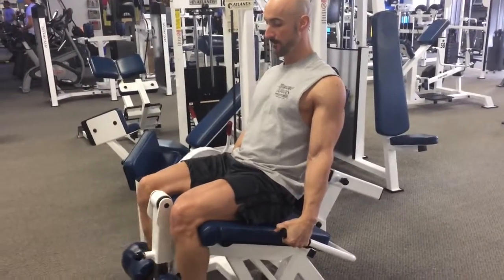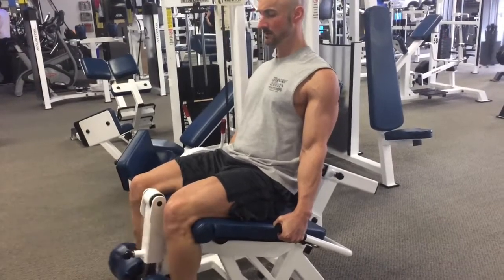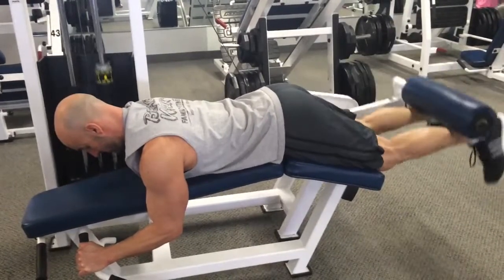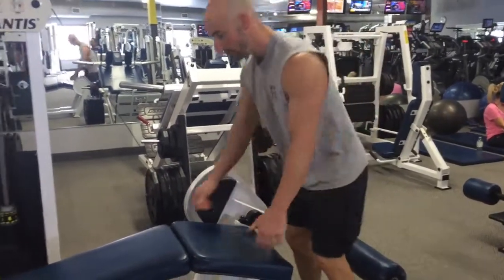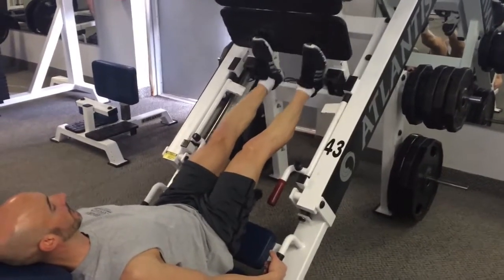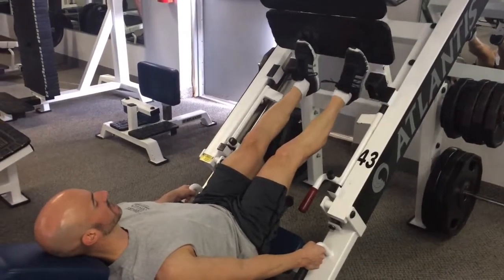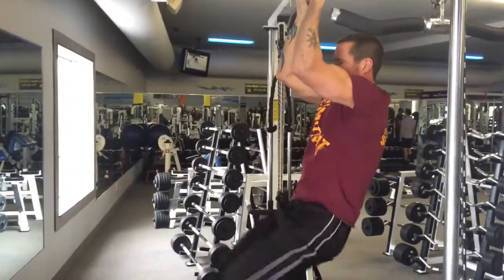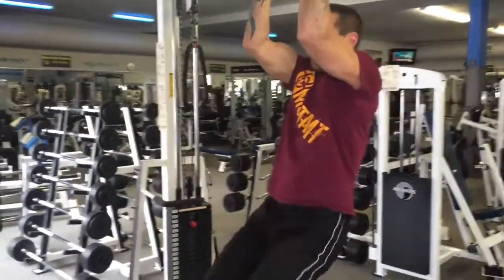Lower Body Workout - Part Of A High Frequency Training Plan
Day 2 of a high frequency six day upper/lower split... hitting each muscle 3x per week. This is a hypertrophy focused workout in the moderate rep range using Myo-reps.

The workout may seem fairly easy, but I guarantee you'll feel it the next day. You need to be careful not to break down the muscles too much when you're following a high frequency workout plan and are going to be hitting the same muscles in the next 48 hours. It's a delicate balancing act.

Day 3 and 4 will involve heavy lifting utilizing cluster sets.

The workout plan I follow: AMP 2.0 - Aesthetic Muscle Plan

My Current Stats:
5′ 6.5″
150 lbs
40 years old

Rick's Stats:
5' 10"
169lbs
53 years old